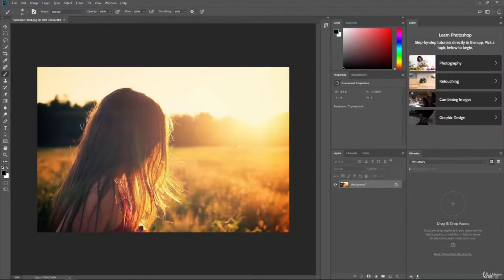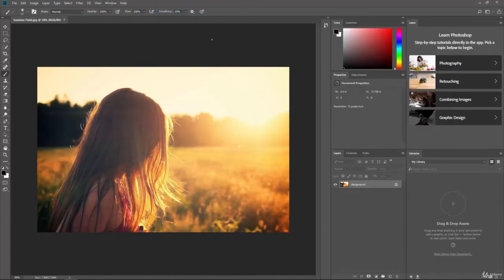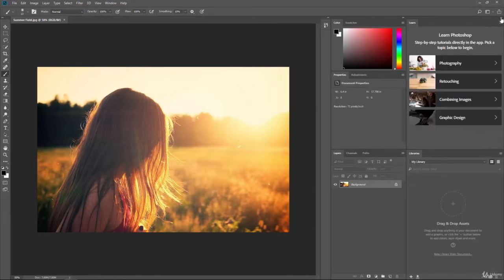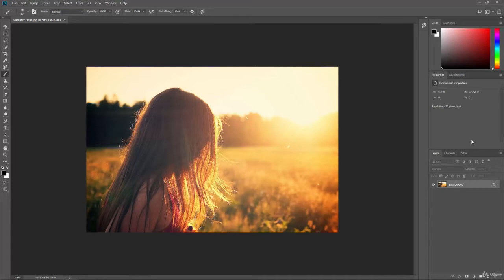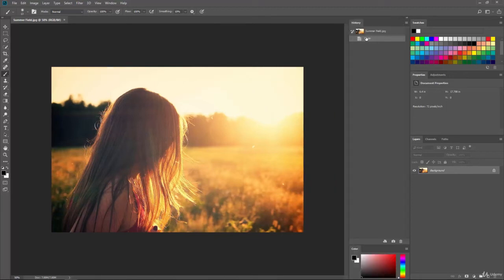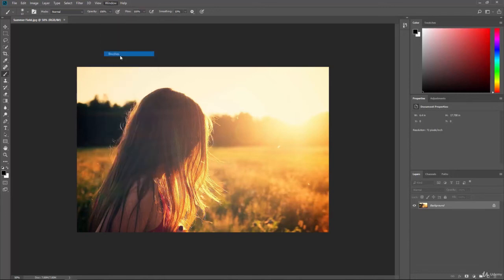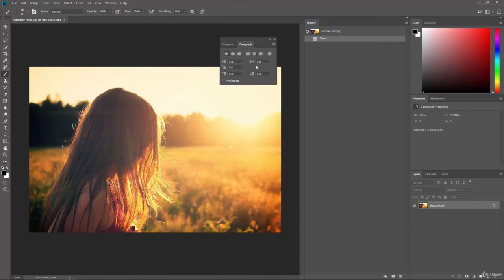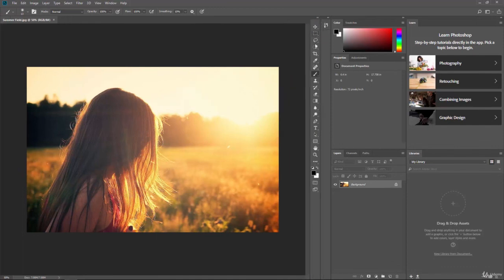Photoshop for beginners 3. Changing the Photoshop Workspace